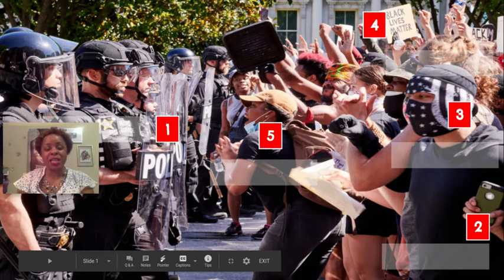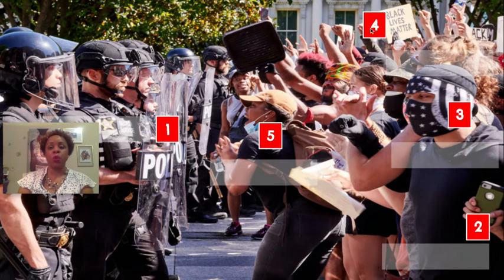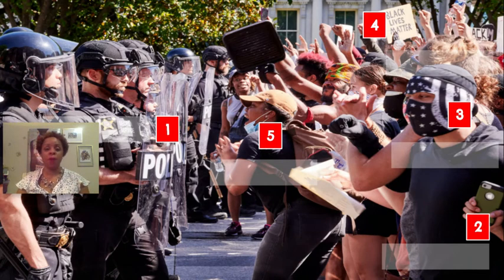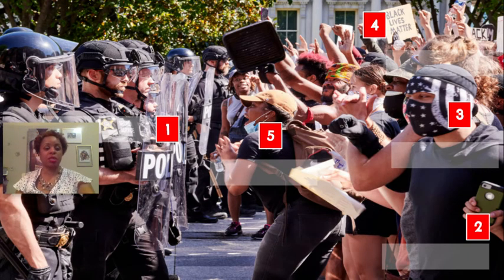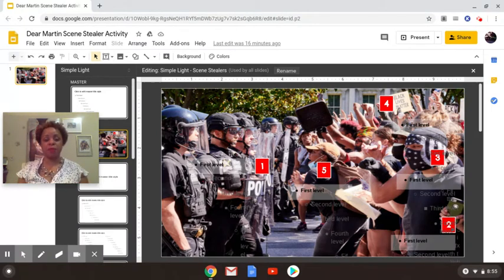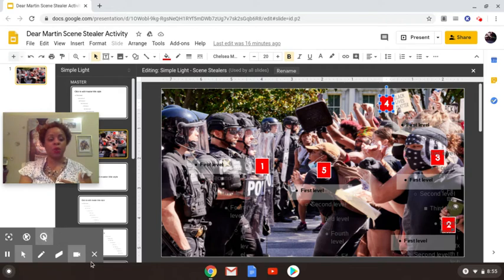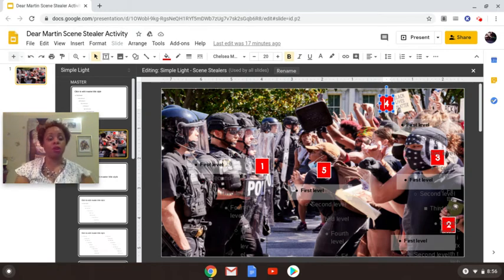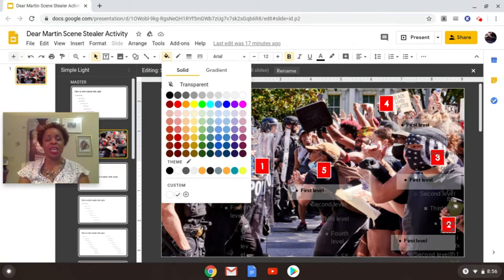Use Google Slides For Picture Conversation Starters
This activity is perfect for a collaborative or individual bell ringer in any content area.  Students use the Slide Master to add elements to an image so students can personify objects or give voice to people in an image.  The thought provoking conversations that will ensue with your students will spark your class to think deeply about the material you will deliver after this bell ringer.

Thank you ;o) Stephanie